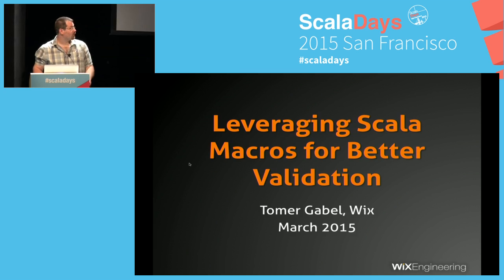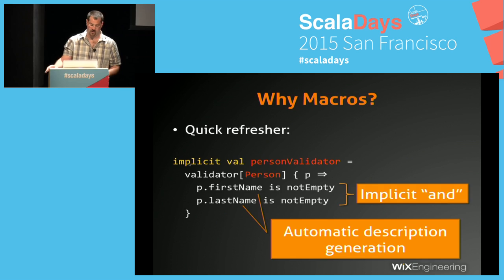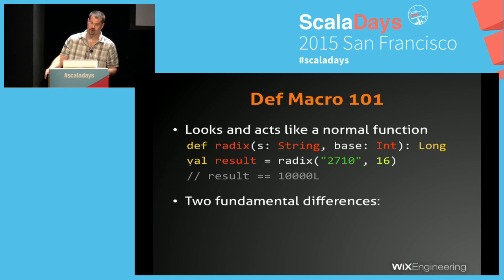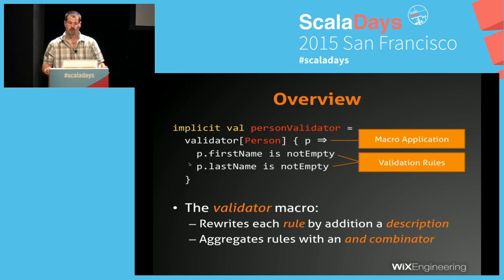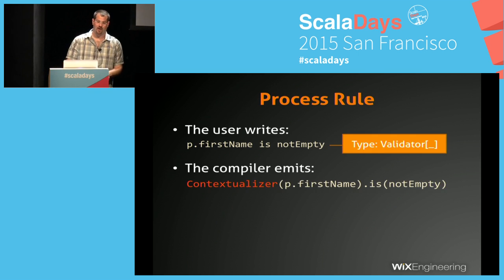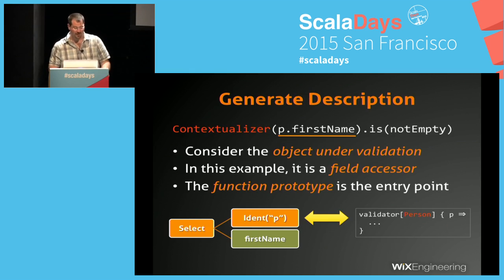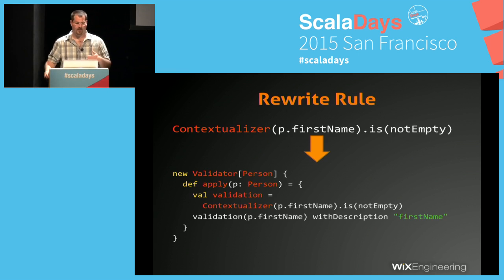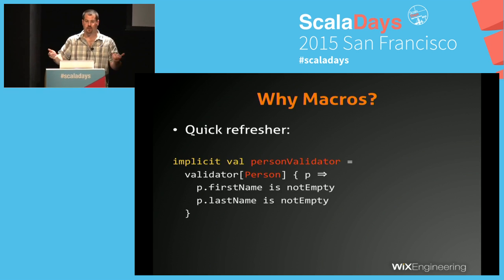Leveraging Scala Macros for Better Validation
Data validation is a common enough problem that numerous attempts have been made to solve it elegantly. The de-facto solution in Java (JSR 303) has a number of shortcomings and fails to leverage the powerful Scala type system. The release of Scala 2.10.x introduced a couple of experimental metaprogramming features, namely reflection and macros. In this talk I'll introduce macros by way of a practical example: implementing a full-blown data validation engine, utilizing def macros and a Scala DSL to enable elegant validator definition syntax and call-site.

Author:
Tomer Gabel
A programming junkie and computer history aficionado, Tomer's been around the block a few times before settling at Wix as a system architect. In the last couple of years he's developed a major crush on Scala, promoting it within the Israeli software industry as part of Java.IL (Israeli Java user group) and Underscore (Israeli Scala user group) and organizing the annual Scalapeño conference in Tel-Aviv.